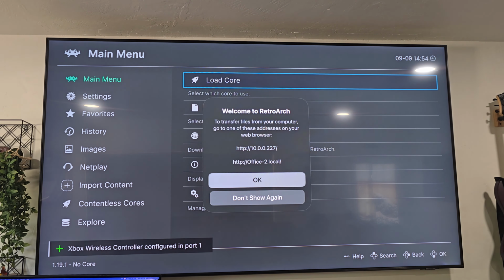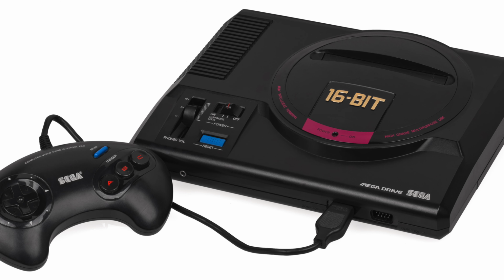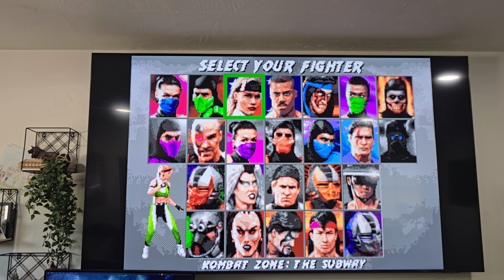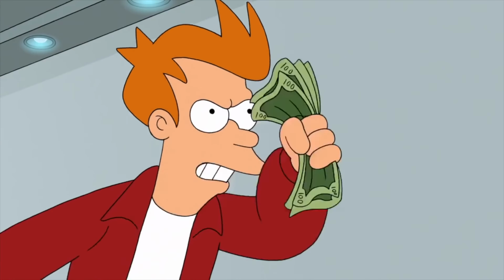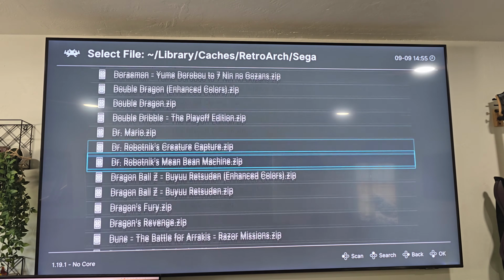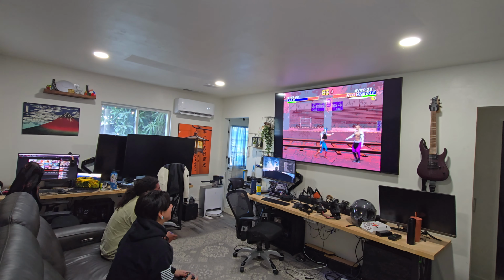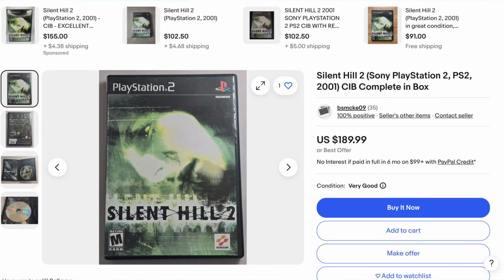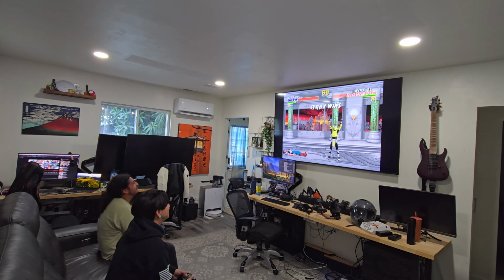Emulating the Sega Genesis on a Apple TV!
Let's go down memory lane and play old retro sega games on the apple TV! Retroark is the go to app to play old retro games and replay those games from your childhood!

Beats Studio Pro
Logitech MX Mouse
XReal XR Glasses